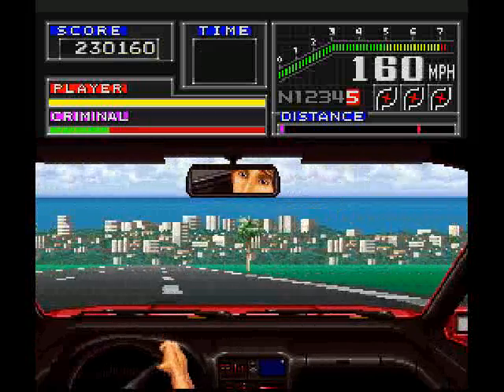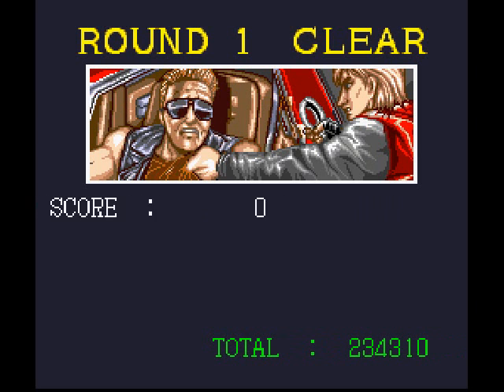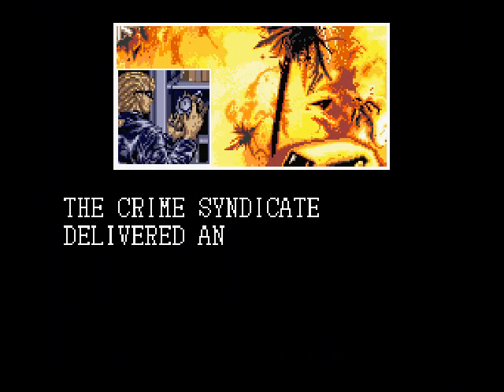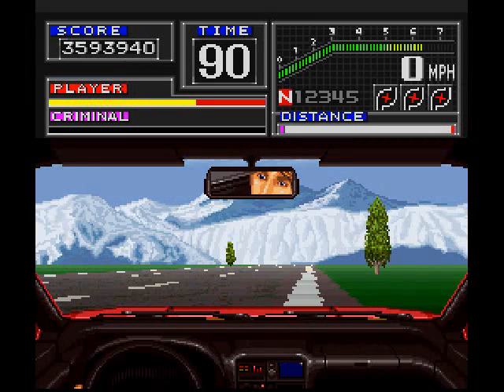Chase H.Q. (SNES) Missions 1-5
One of my favorite snes games that I played with a friend of mine when I was a kid.